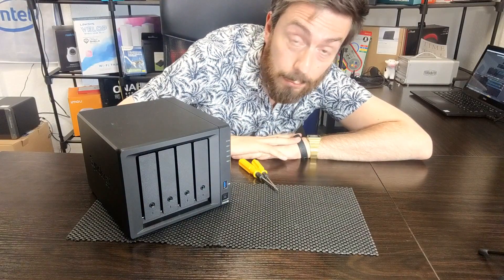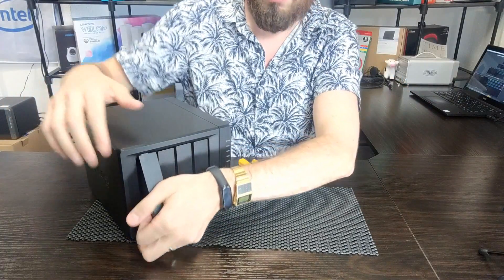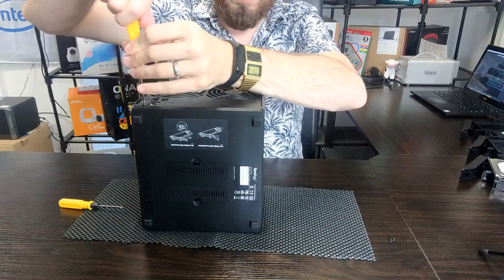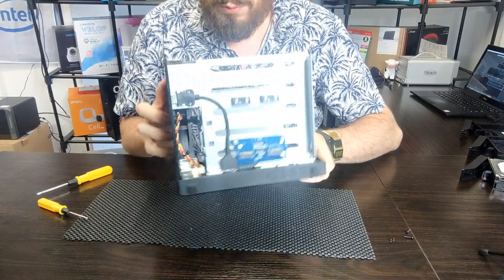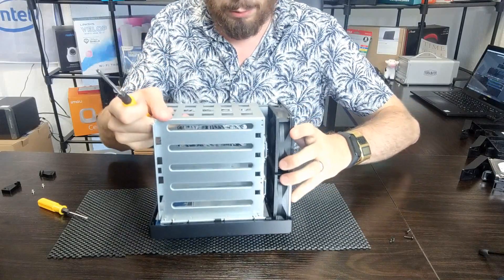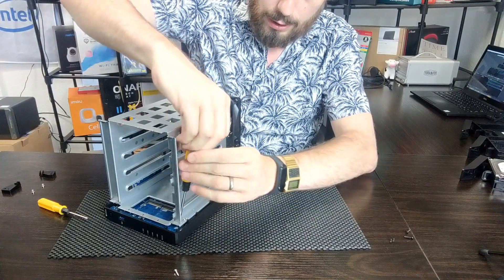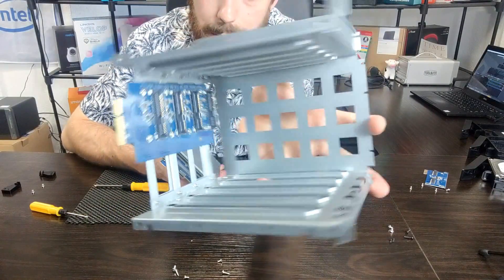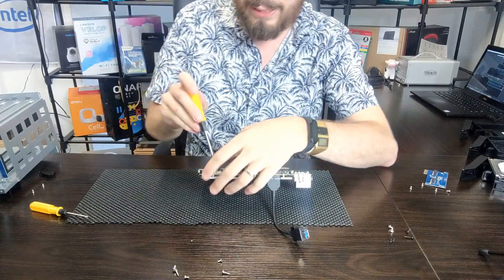Synology DS920+ NAS Disassembly - Taking it to pieces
When the new Synology Diskstation series was revealed a few weeks ago, I think it was safe to say that it got peoples attention! The previous 18+ series of NAS had been around since September 2017 and many users were starting to get worried about choosing the older generation or holding out for a brand new announcement of something bigger and better to come. During this time, the unit that seemed to get the most mention, was the DS920+, a follow up to the remarkably popular DS918+ (possibly one of the most popular diskstation NAS they have ever put out) and one that provides a fantastic balance of hardware on day 1, upgradability down the line and excellent access to the award-winning Diskstation Manager (DSM) software platform. The full release date of the Synology DS920+ NAS is still to be confirmed in Europe and the US, however, you can still find it listed for sale in some regions of the world. Which brings me to today's review of the Synology DS920+ NAS, which is currently on very limited sale in Japan. Thanks to the wonderful world of the internet, worldwide logistics and most of all, the huge assistance of 'Takeo from Tokyo' - find this hero on Reddit here) I can bring you the hardware review (software review coming soon) of the brand new expandable 4-Bay from Synology and their 2020 series. As mentioned previously, this new NAS is in someway a good jump forward in hardware abilities, and a smaller step in others. There is no denying that it is one of the best NAS drives they have put out for a while, but the main questions to answer in today's review are, is this a better choice of the DS918+ NAS that came before it (and perhaps might be a pinch cheaper now) and if you are a current owner of the DS918+, is the DS920+ enough of an upgrade to warrant trading up? Let's take a look at the hardware and find out. This description contains links to Amazon. These links will take you to some of the products mentioned in today's video.